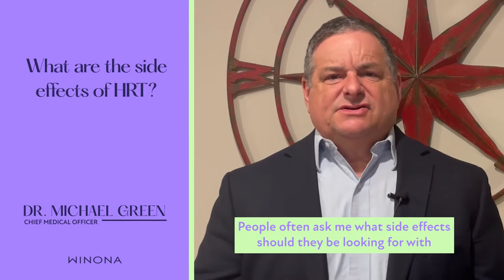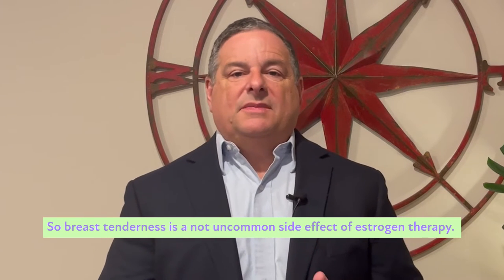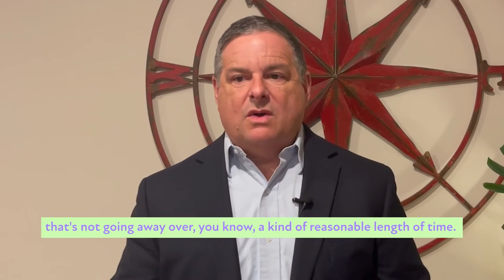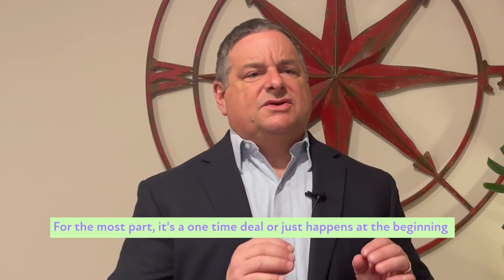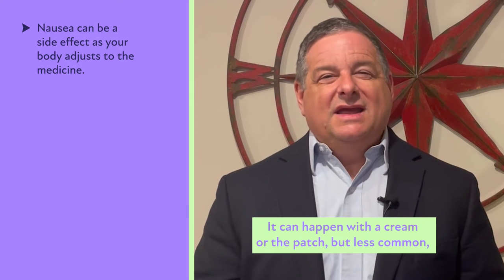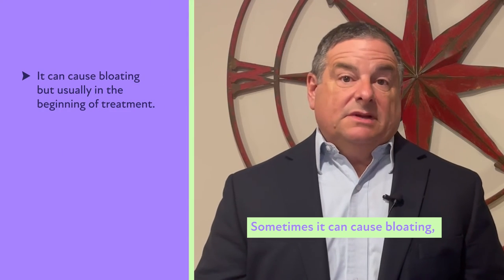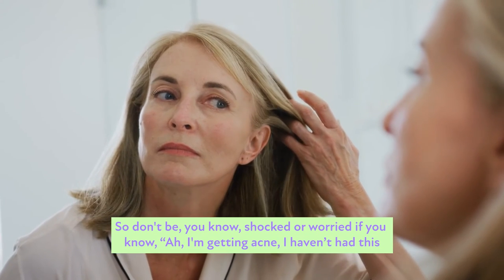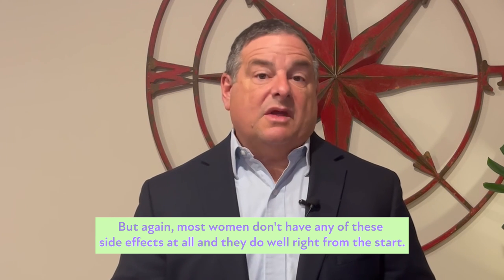Will I Experience Side Effects from Taking HRT?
What are the side effects of HRT? The good news is that most women don't usually experience side effects. However, there are a few common side effects that can show up in the beginning stages of treatment. Find out what kind of side effects you may notice, in our latest video.

Our channel covers topics related to aging, menopause, and bioidentical HRT (hormone replacement therapy).